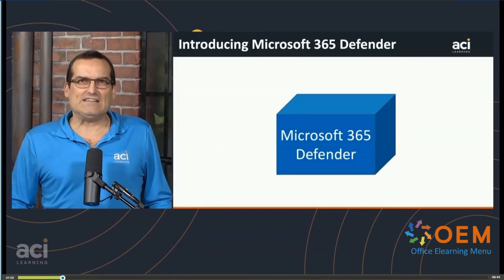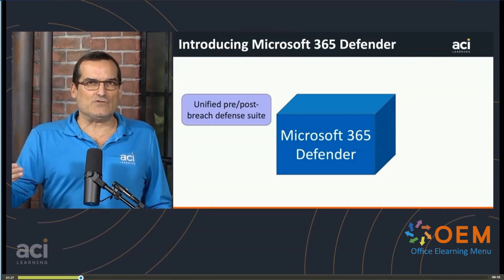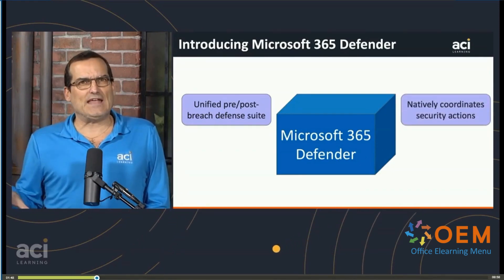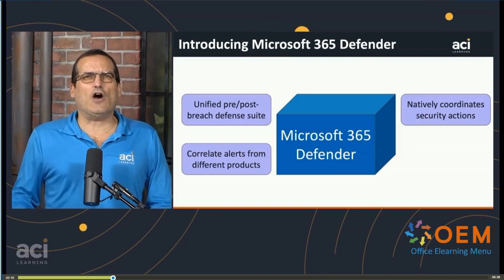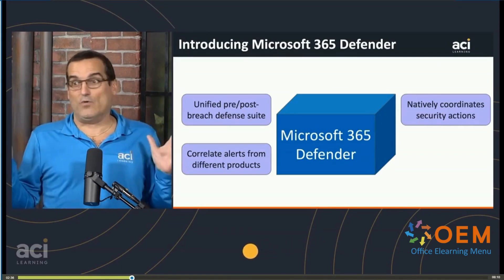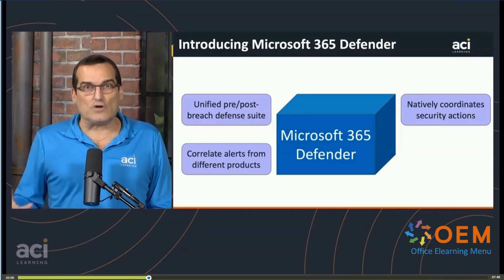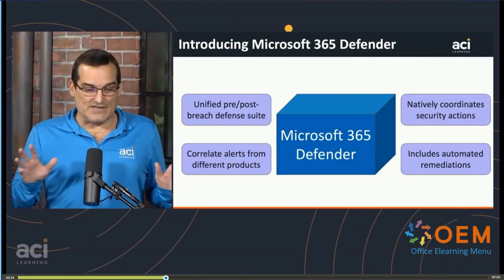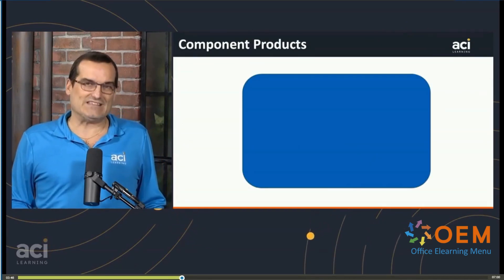Microsoft MS-102 Training & Cursus: Certificeer snel!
Wil u moeiteloos slagen voor het Microsoft 365 Administrator-examen? Ontdek onze bekroonde e-learning en bereid u voor met een online mentor!

Bent u klaar om uw carrière naar nieuwe hoogten te tillen als Microsoft 365 Administrator? Ontdek onze uitstekende MS-102 training en cursus, ontworpen om u voor te bereiden op het officiële examen met vertrouwen en succes.

Onze bekroonde e-learning omvat niet alleen uitgebreide studiematerialen, maar biedt ook exclusieve toegang tot het officiële proefexamen. Leer op uw eigen tempo met de ondersteuning van een toegewijde online mentor die u begeleidt bij elke stap van uw voorbereiding.

Certificeer met vertrouwen en zet de volgende stap in uw professionele reis. Schrijf u nu in voor onze training en bereid u voor op een succesvolle Microsoft 365 Administrator-certificering.

Wacht niet langer! Klik hier om de training te bekijken en uw inschrijving te voltooien Meer informatie is ook beschikbaar op onze

Investeer in uw toekomst en word een Microsoft 365 Administrator met onze toonaangevende training. Uw succes wacht op u!